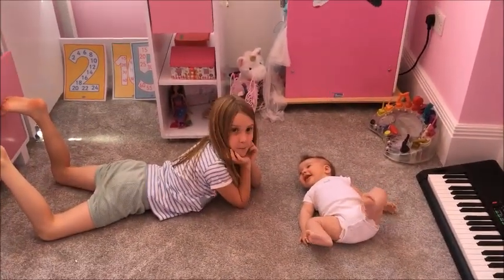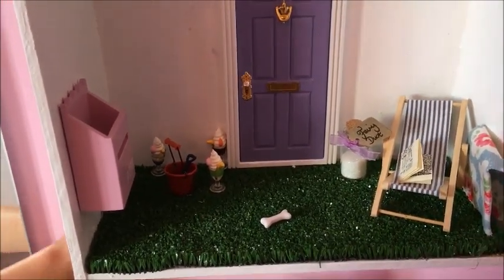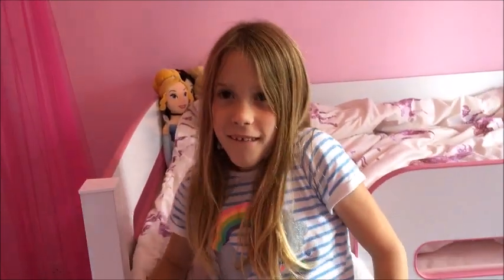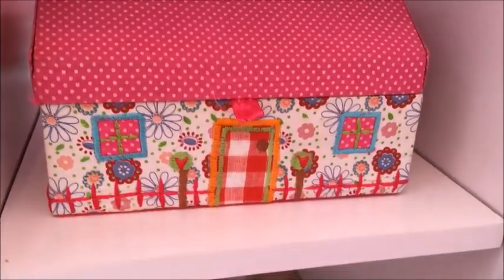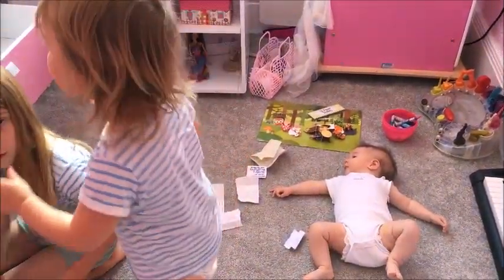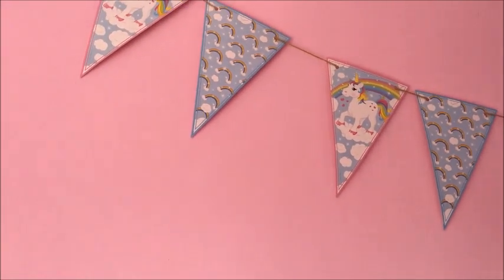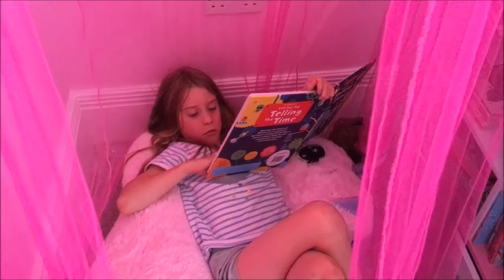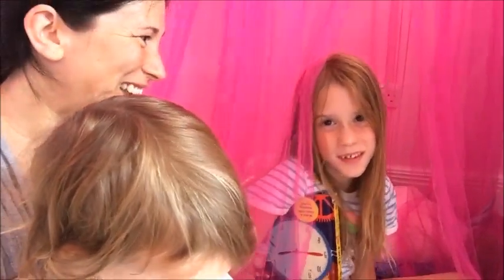Unicorn, Fairy and Ballet Themed Room Tour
A tour of Esther's new pink big girl bedroom. Filled with all the magic of fairies and unicorns. Inspired by a Kimono Cabin Bed from Happy Beds.
A room where hopes and dreams and wishes come true four our 7 year old daughter